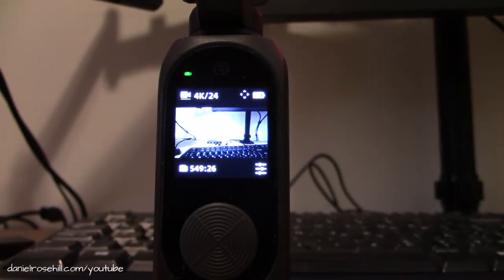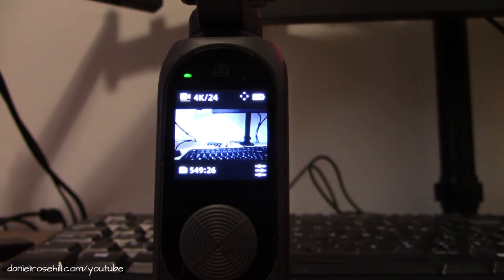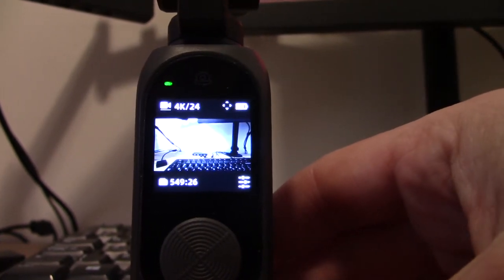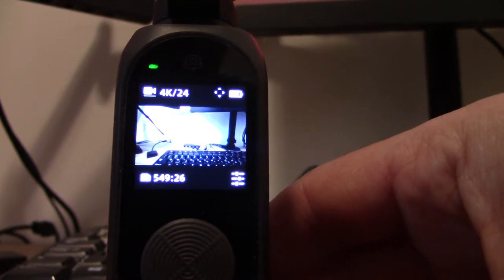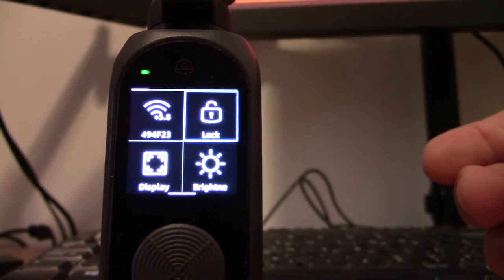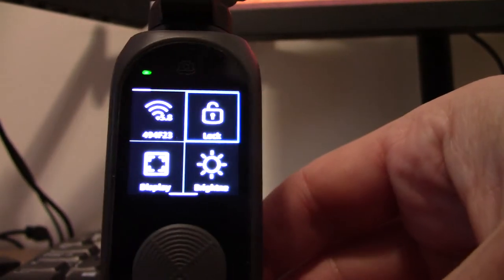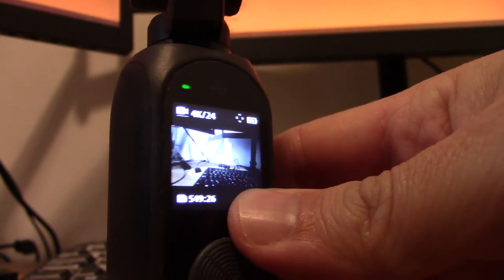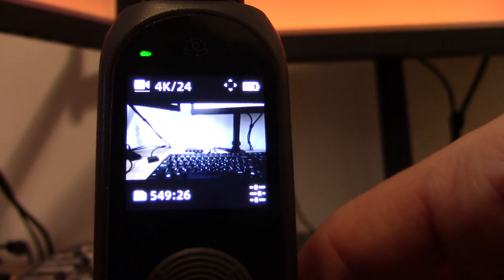Fimi Palm 2: Changing Display Aspect Ratio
One feature that is buried within the menus of the Fimi Palm 2 pocket gimbal: the ability to change the aspect ratio of the small LCD monitor display. It can be toggled between a 1:1 "zoom" ratio (which is the default). While this allows you to utilize more of the screen space available to you, it's also inaccurate given that the camera shoots in 16:9 aspect ratios. To monitor your footage more reliably on the on-screen display, you can toggle this to a 16:9 ratio which will add black bands to the bottom and top of the monitor. This setting can be accessed from the first screen on the menu.